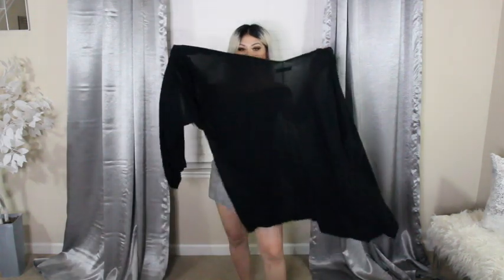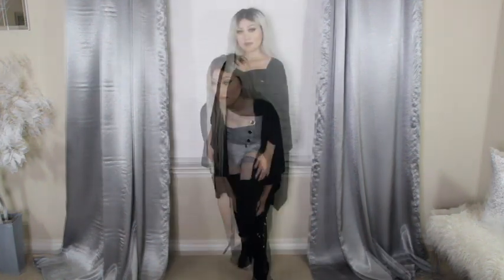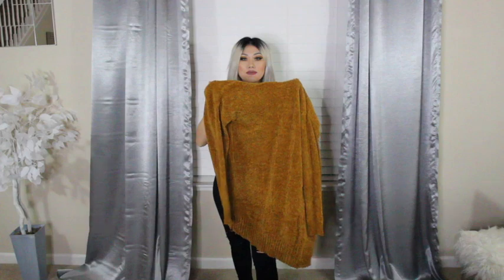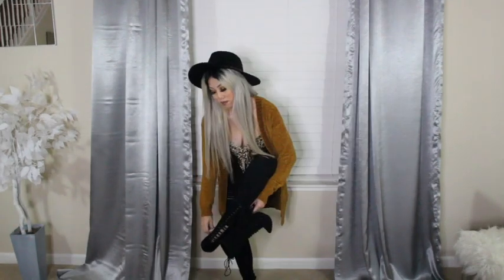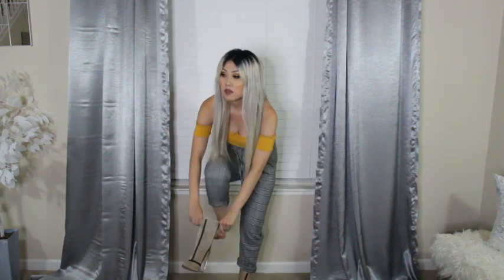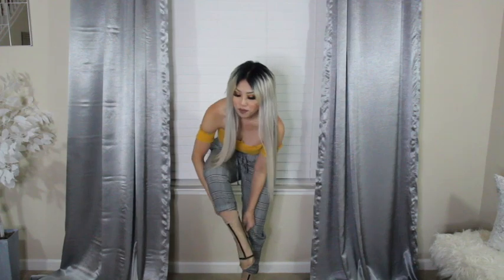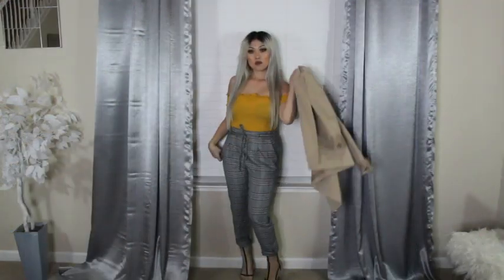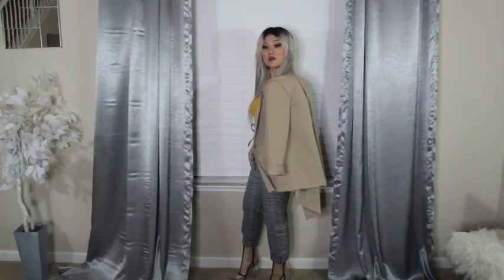FALL FASHION TRENDS 2018 LOOKBOOK